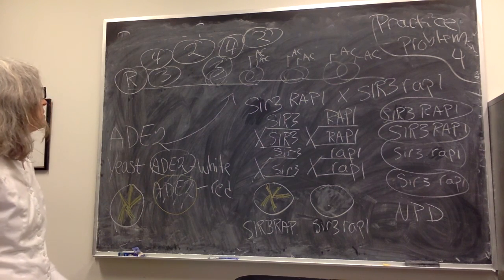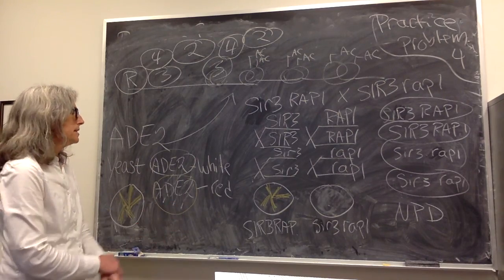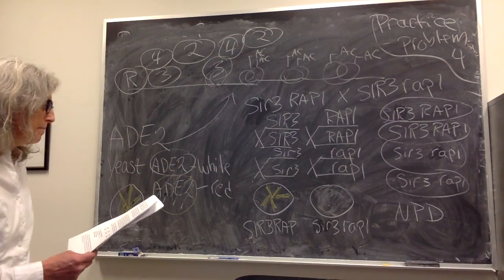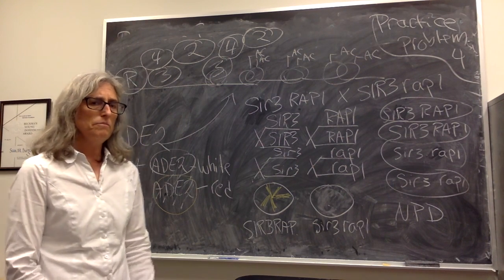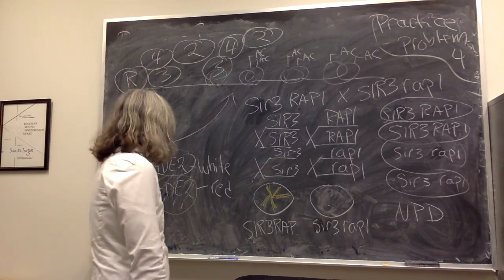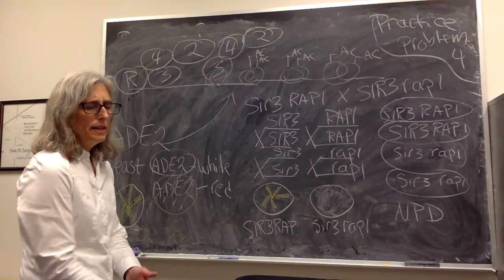Practice problem 4A Telomere position effects in budding yeast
4. Four genes in yeast are required for silencing of a reporter gene positioned near a telomere: RAP1, SIR2, SIR3, and SIR4.  Rap1 protein binds to a specific DNA sequence found only at telomeres. Binding of Rap1 recruits Sir3 and Sir4, which can also bind to deacetylated histone H3. SIR2 encodes a histone deacetylase. Spreading is thought to occur by the action of Sir2 clearing a binding site for Sir3 and Sir4 proteins.

If ADE2 is used as the reporter gene, silencing can be visualized using a colony-sectoring assay that was described in class.  If ADE2 is silenced in all cells, then pure red colonies form. If ADE2 is expressed all cells then white colonies form.  When the reporter is positioned near the telomere a variegated colony phenotype is typically observed in otherwise wild-type cells (red and white sectors within a colony).

A. You want to construct a rap1 sir3 DOUBLE-MUTANT HAPLOID (both alleles exhibit complete loss of function for silencing). You mate a sir3 RAP1 haploid with a SIR3 rap1 haploid to generate a diploid. Following sporulation, you dissect tetrads and score the sectoring phenotype of each colony arising from a single spore.  FILL IN THE CIRCLES below to represent the red/white phenotype you would observe among colonies in the tetrad that would allow you to unambiguously find the double mutant you seek. WRITE THE GENOTYPE under each spore clone and DRAW A BOX around the spore clone(s) exhibiting the double-mutant phenotype.

For your analysis, assume that sir3 and rap1 are recessive loss-of-function mutations and are not linked to one another.  In addition, assume that the ADE2 reporter is present in both parent strains. (For the diagram: no color is white and whatever you fill in is red).